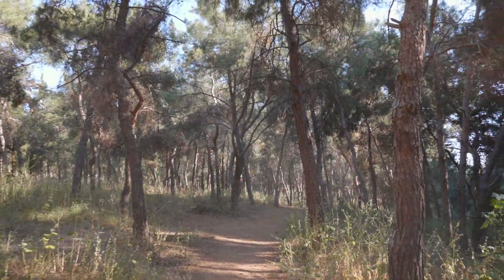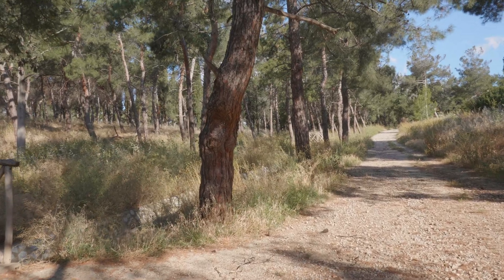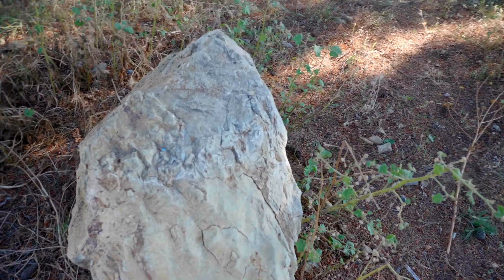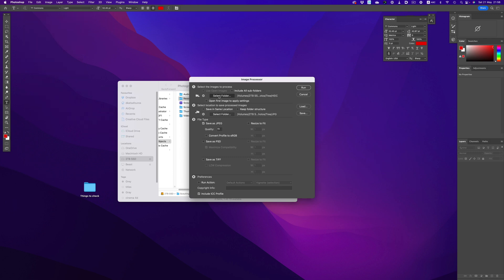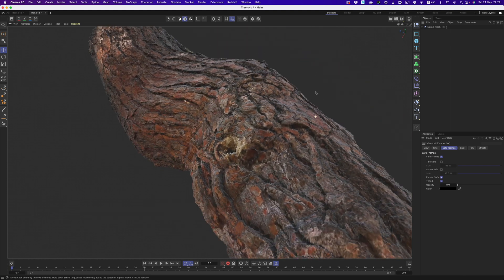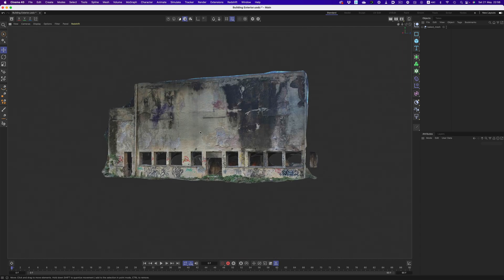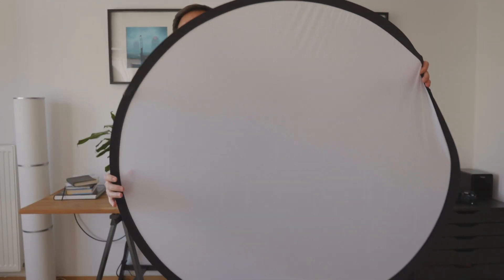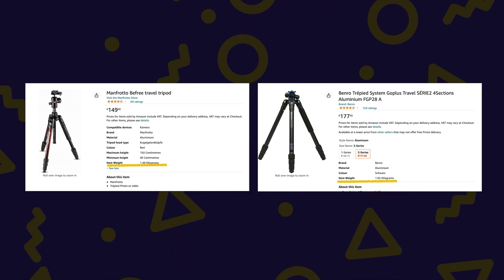Photogrammetry on the road: Best practices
As much as I would like to shoot everything in a controlled environment like a studio, there will come a time where you will have to scan an object outdoors! After doing this for a while I've developed a workflow that allows me to not only have fun in the process but most importantly not regret my decisions in life! If you're into photogrammetry I think you'll find this useful!

Gear For Outdoor Scans:
Light Diffuser:

Other Useful Gear:
Synology 1821